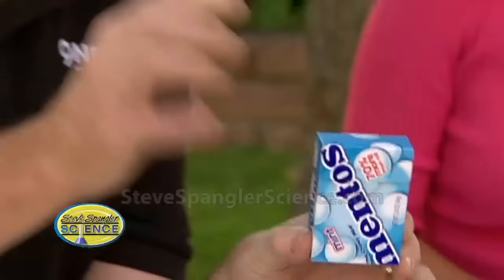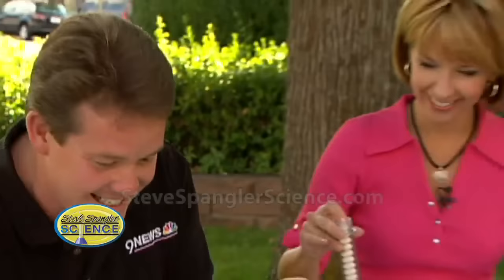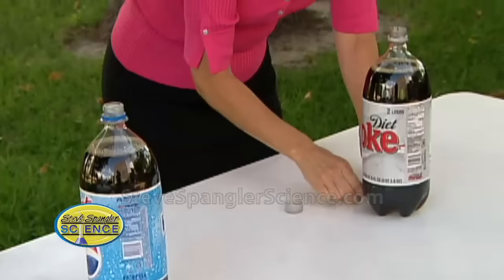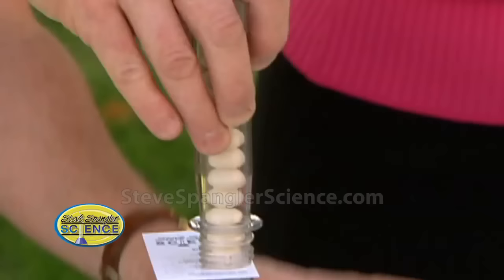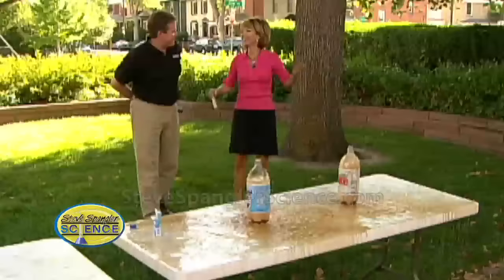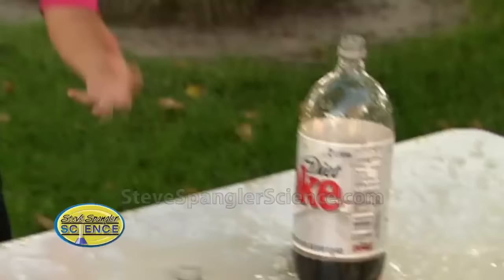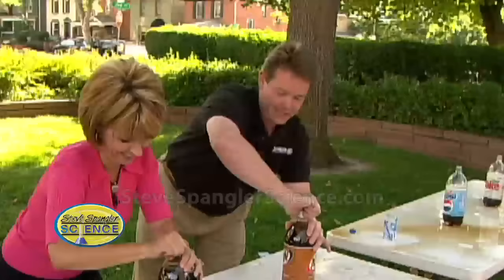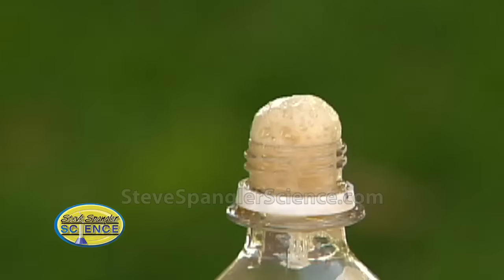Cool Science Experiment - Original Mentos Diet Coke Geyser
Find out more information and check out other cool science experiments Here's the original Mentos diet coke geyser video from September 2005 that started the whole thing. Just a bottle and a roll of Mentos. This Spangler video has been duplicated on other sites, but this is the high quality original.